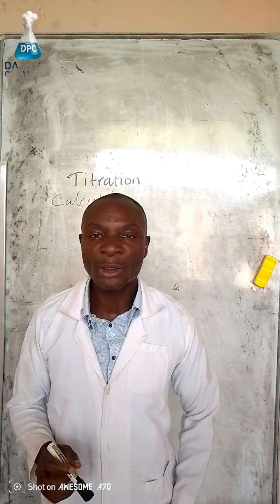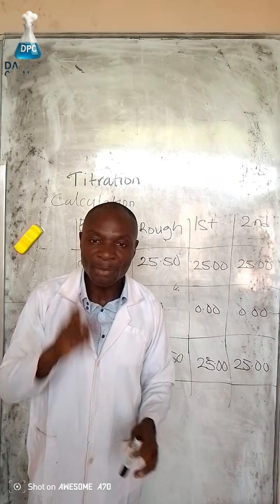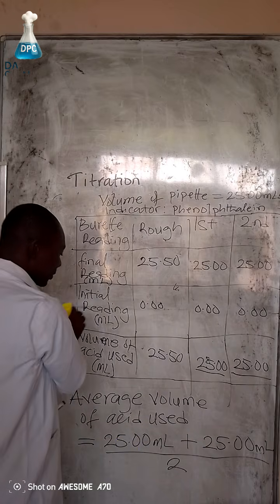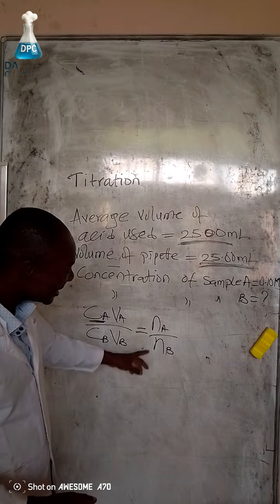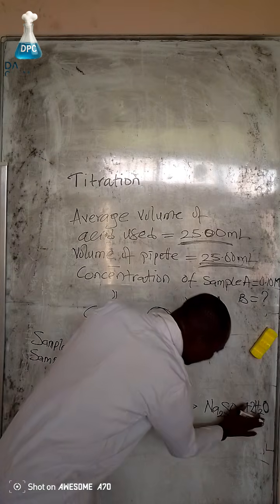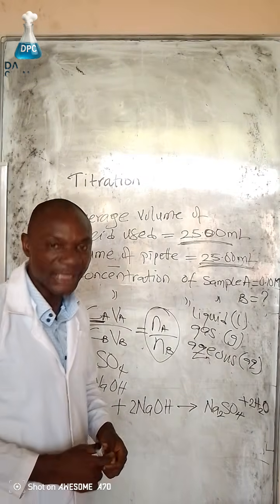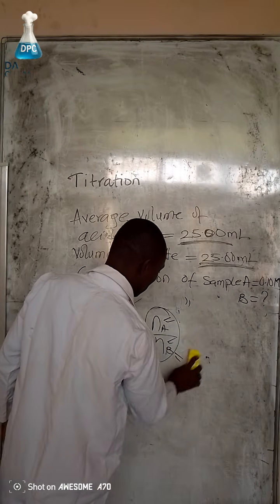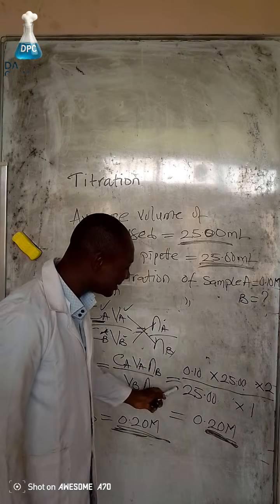Basic Calculations in Titration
In this video, we break down the fundamentals of titration calculations in a simple and practical way. Whether you're a beginner or preparing for exams, this demonstration will help you understand how to accurately determine unknown concentrations using titration data.

We cover: ✔️ how to tabular titration values.
✔️ Key formulas used in titration calculations
✔️ Step-by-step guide to solving titration problems
✔️ Understanding molarity, volume, and mole relationships
✔️ calculation of average titre volume.

By the end of this video, you’ll be able to confidently solve basic titration problems and apply the concepts in laboratory work and exams.

📚 Perfect for students studying Chemistry, especially WAEC, NECO, and undergraduate courses.

Courtesy: DANPERE CHEMTECH